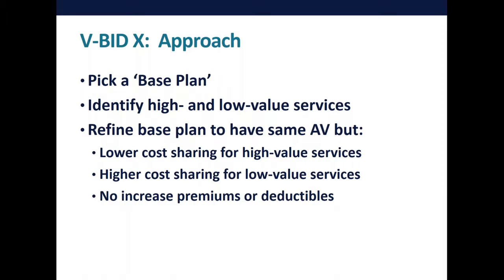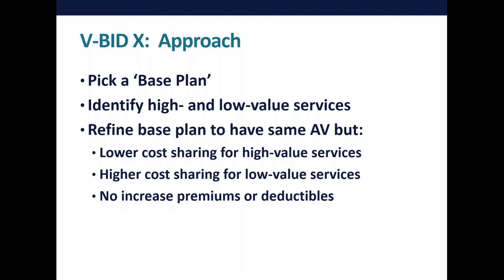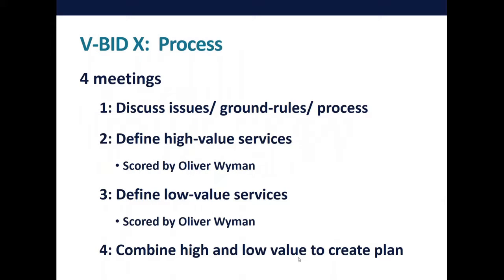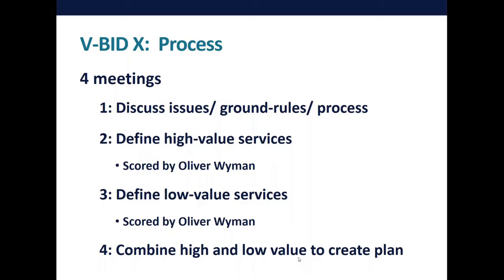Michael Chernew on the Approach and Process | V-BID X Webinar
This video is a clip taken from the full length recording of our V-BID X Webinar, which you can watch here: